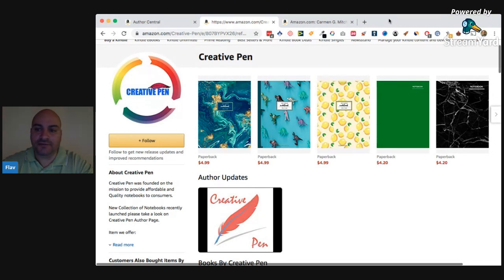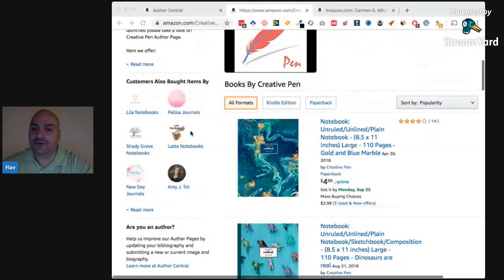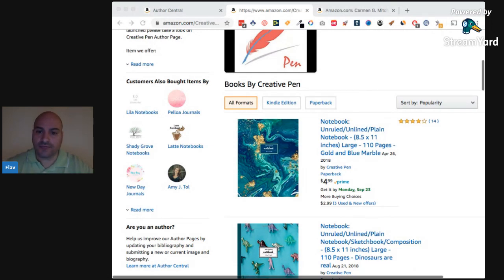Organizing Your KDP Books With Pen Names, Amazon Author Central Pages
Amazon Author Central Pages. Quick video discussing how I segment my books and the benefits of an author central page and when to use them.